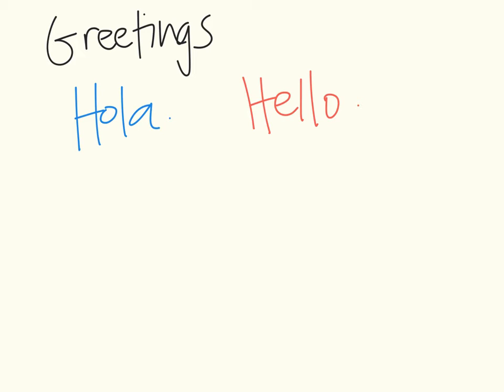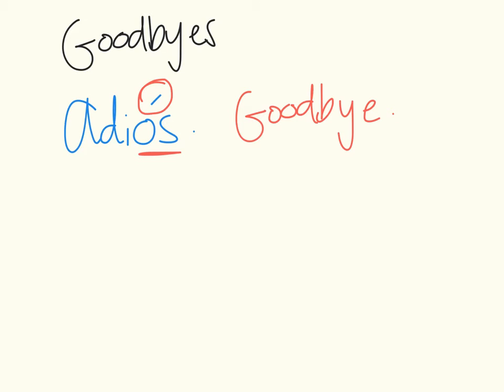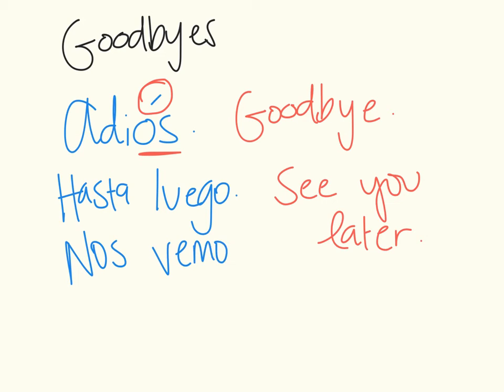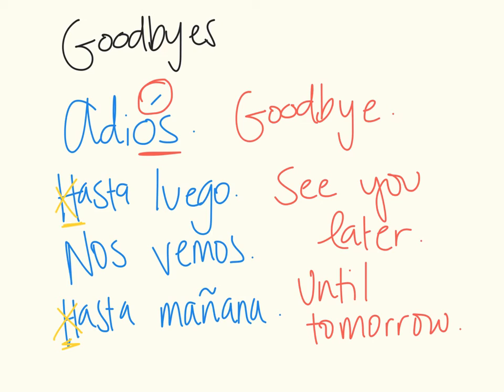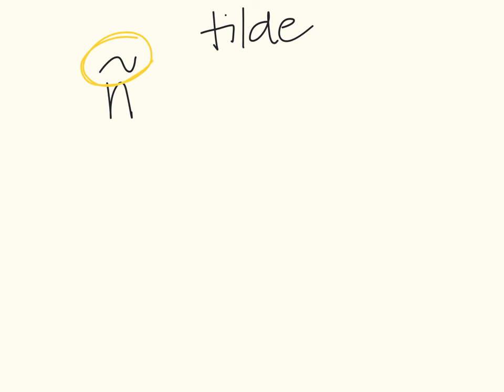Greetings and Goodbyes